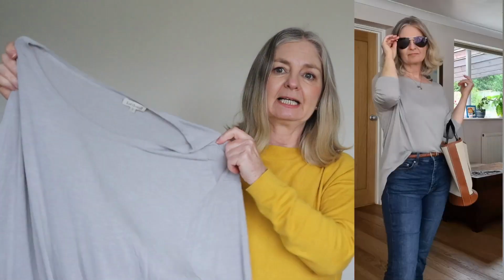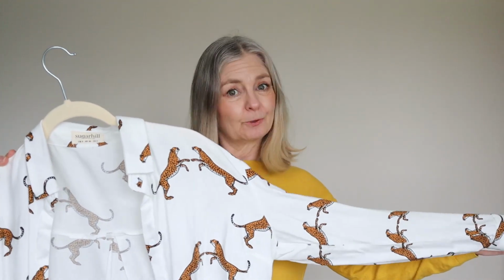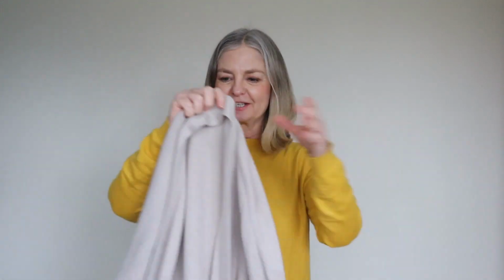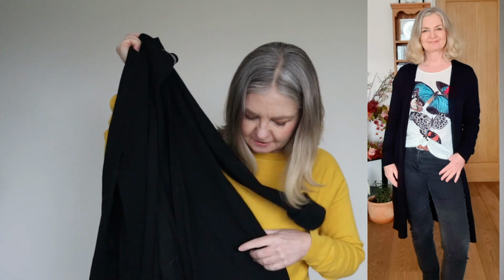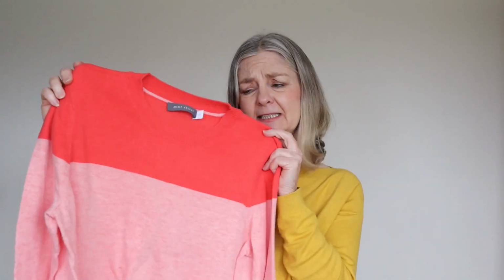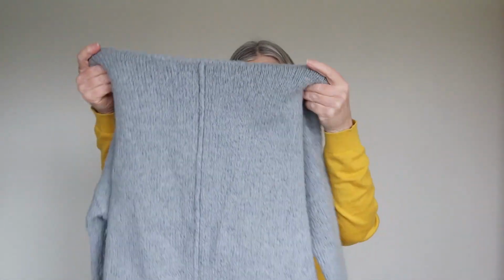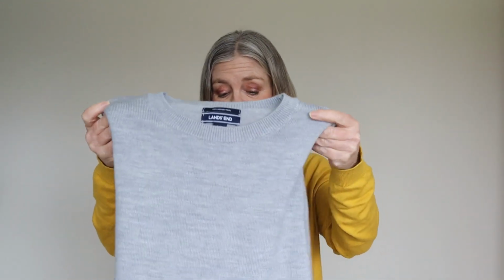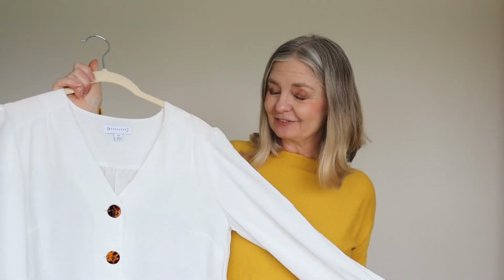WHAT TO WEAR IN THE WINTER OVER 50 | My Over 50 Fashion Life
I’ve put together a 25-piece capsule wardrobe for winter 2021 to wear in February, a capsule wardrobe for over 50 for the uk. This is lockdown dressing, a capsule wardrobe winter 2021. How we dress for home is different from our normal lives and this capsule allows for casual at home outfits to be created for women over 50 shopping their wardrobe shopyourcloset shopyourwardrobe CAPSULEWARDROBEOVER50 CAPSULEWARDROBE #

Are Vlogs your interest?  Then try this list